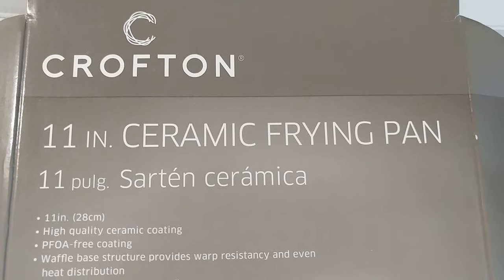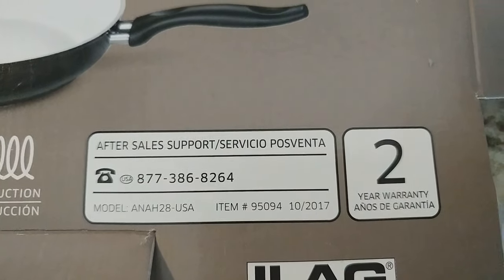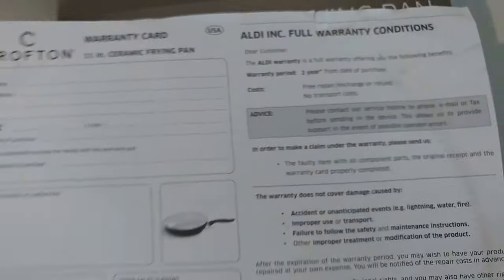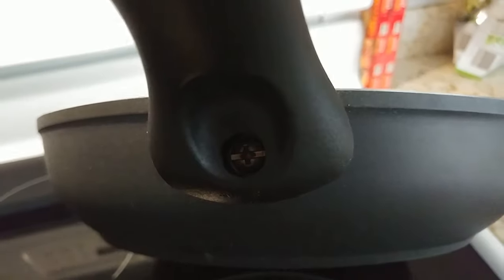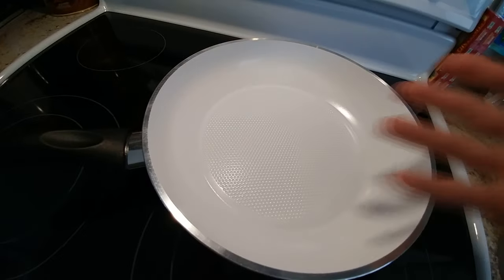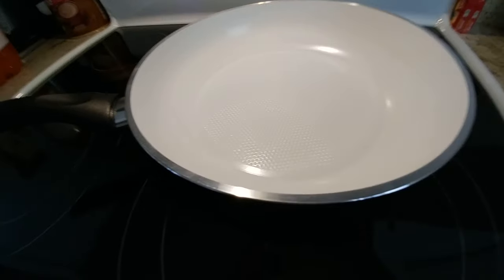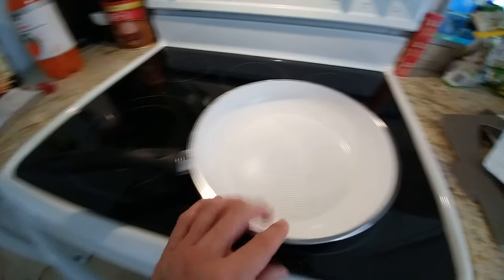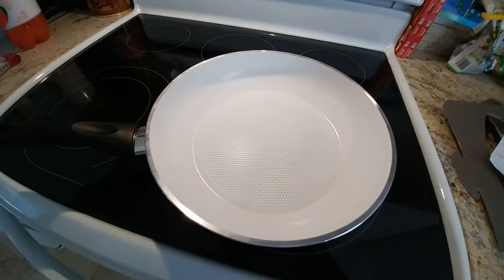Crofton Ceramic Frying Pan Review (sold by ALDI)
Update: I'm not so happy any more with this pan because the non-stick coating is not really working any more. Had to replace it with the best non-stick pan in the world (take my word) Holy cow - what a difference! THIS one is really worth the money. I'm cooking and cooking and cooking and the non-stick coating does NOT go away !!!

Watch the video and if you like it buy at ALDI or very similar one here on Amazon